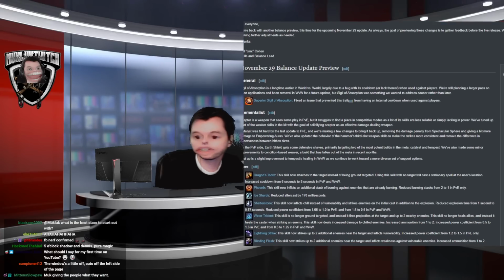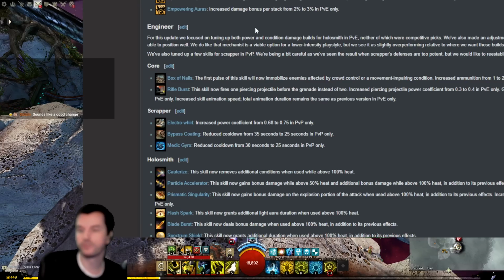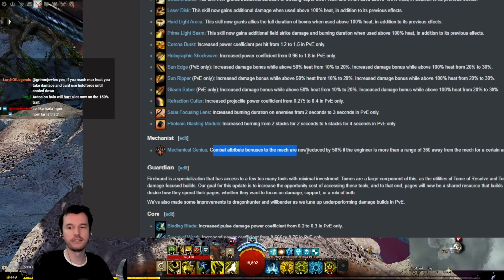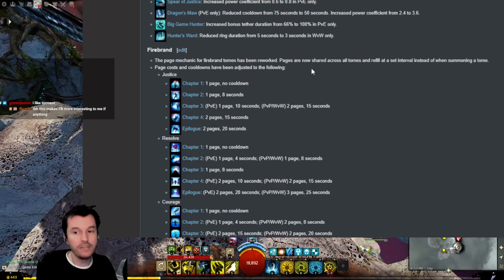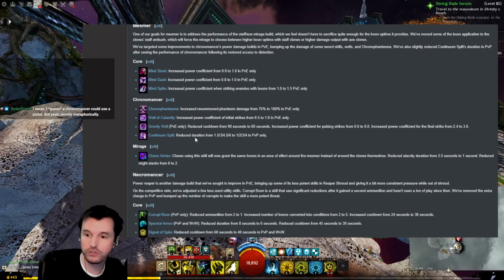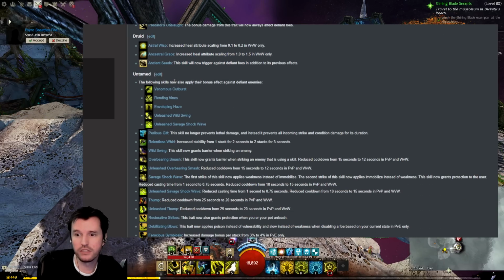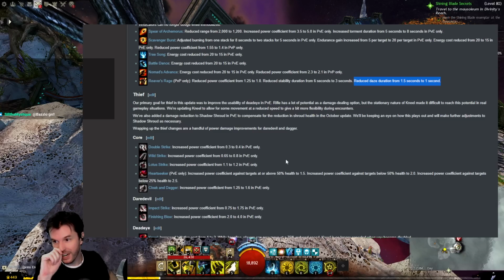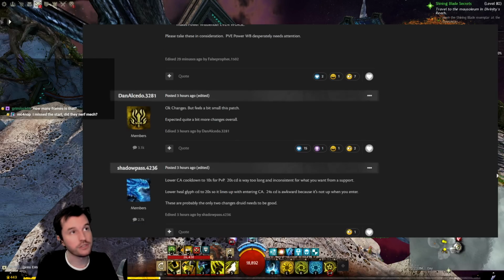November Class Balance Preview! - Nov 11th 2022 Guild Wars 2 News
0:00 Intro
1:15 Elementalist
7:00 Engineer
15:40 Guardian
24:10 Mesmer
27:55 Necromancer
31:07 Ranger
35:44 Revenant
39:44 Thief
43:20 Warrior